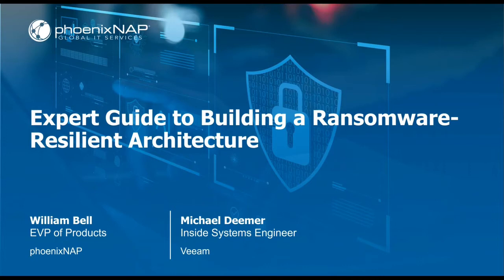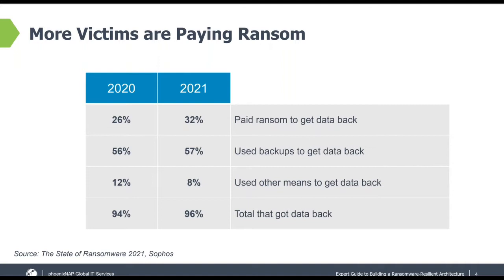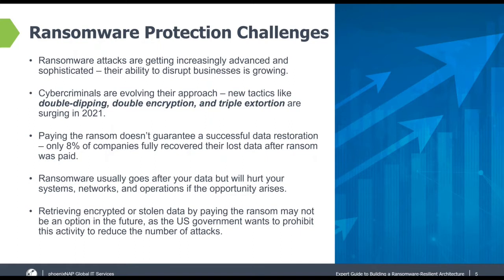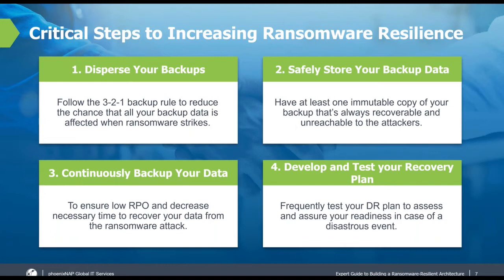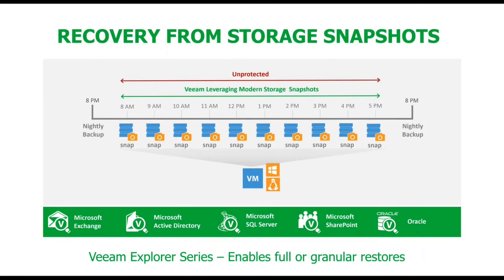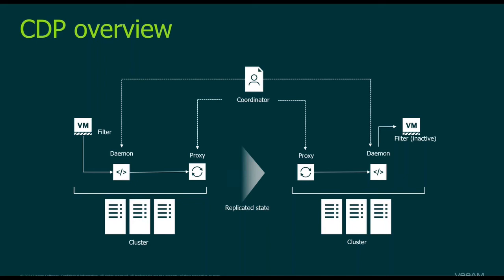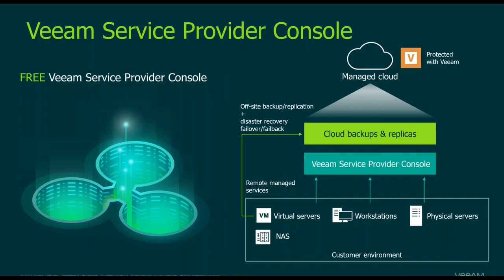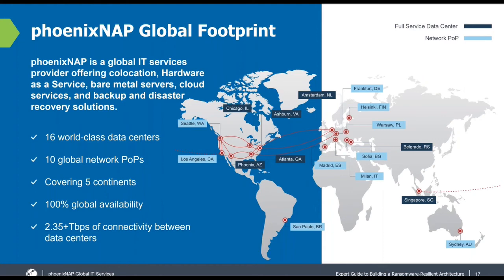Webinar - Expert Guide to Building a Ransomware-Resilient Architecture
As the number of ransomware attacks continues to grow, it becomes essential for organizations to improve their resiliency.

Reliable backups hold an important place in business continuity strategies as they provide an efficient way to restore corrupted or encrypted data in case of an attack. However, ransomware today increasingly targets backups as well, crippling businesses’ ability to effectively recover their operations.

Ensuring proper restoration of compromised data requires a secondary, immutable copy to ensure protection against malicious insider and outsider threats.

Watch this webinar with Veeam and learn how to leverage immutable backups to design a resilient data architecture, ensure data integrity, and minimize the impact of a devastating ransomware attack.

In this discussion, William Bell, EVP of Products at phoenixNAP, and Michael Deemer, Inside Systems Engineer at Veeam, share their expert opinion on utilizing advanced security solutions for enhancing cyber resiliency.

Topics:
• Key challenges in defending against ransomware
• Critical steps for making your business ransomware resilient
• The role of immutable backups in ensuring data integrity
• How phoenixNAP and Veeam can help you to protect your business against advanced cyberthreats